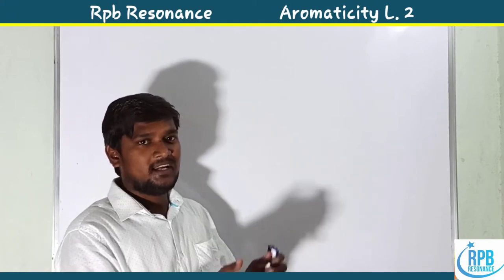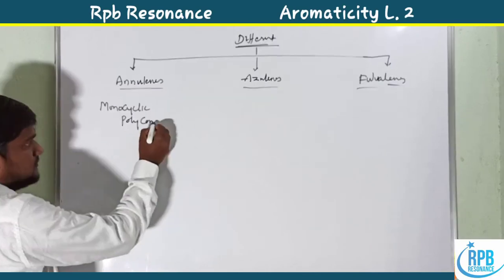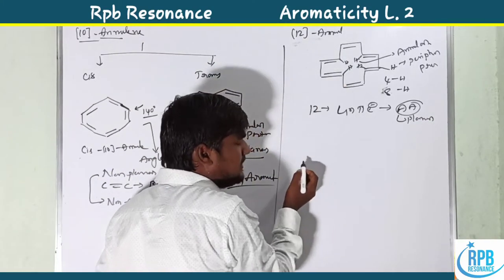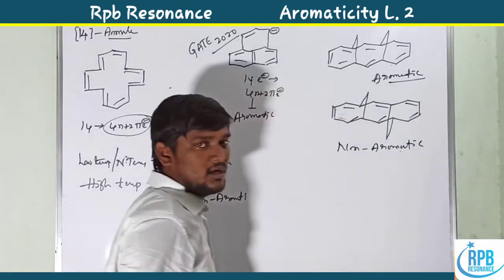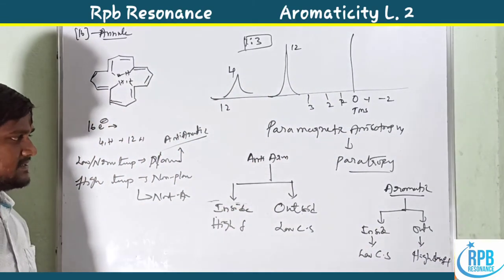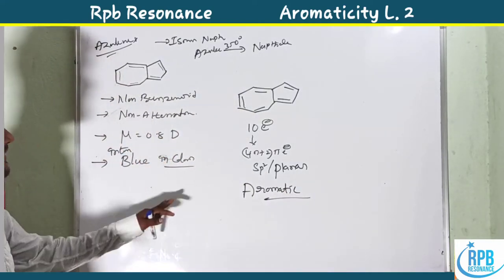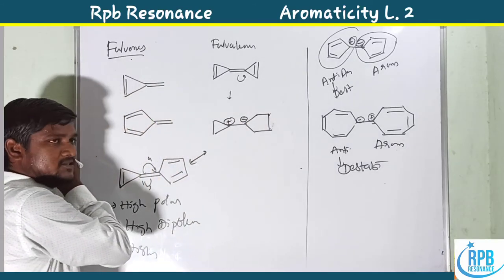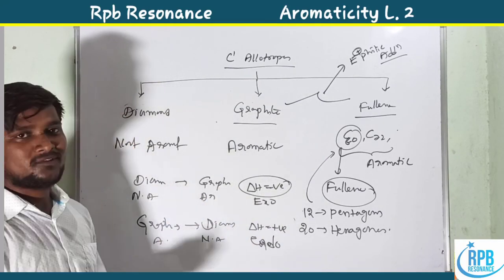Aromaticity l Aromaticity of Annulunes l Fulvalenes l Azulunes l Special cases of Aromaticity